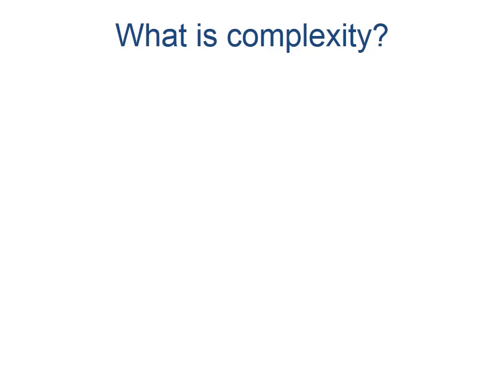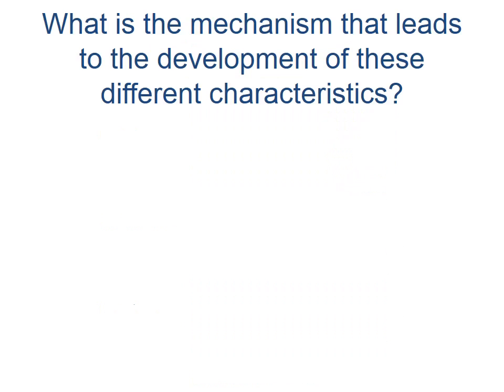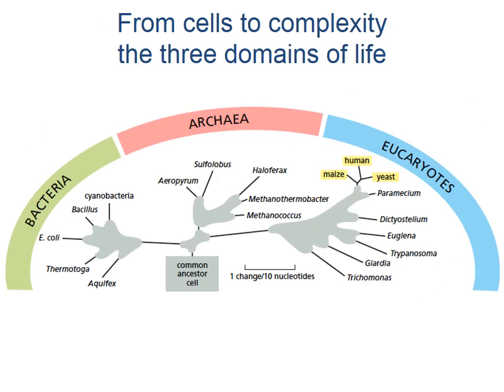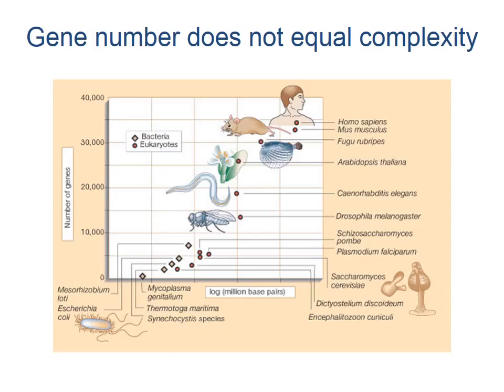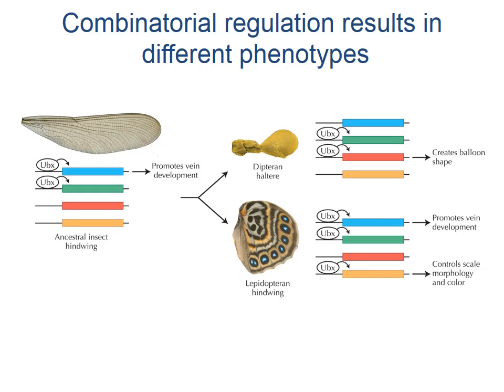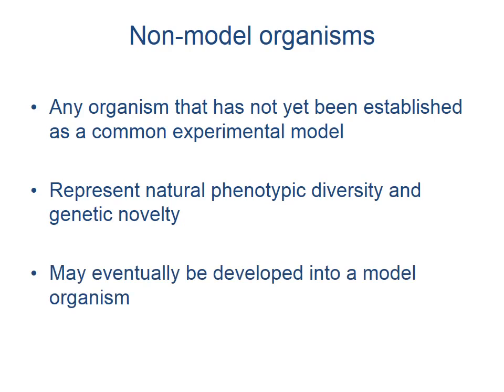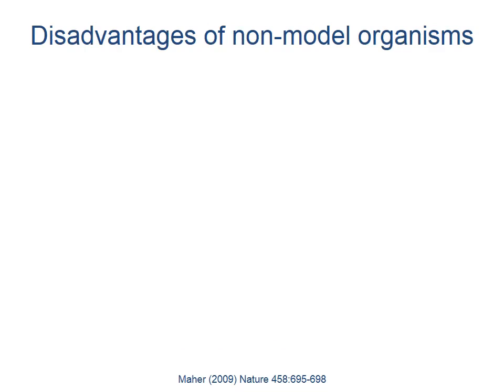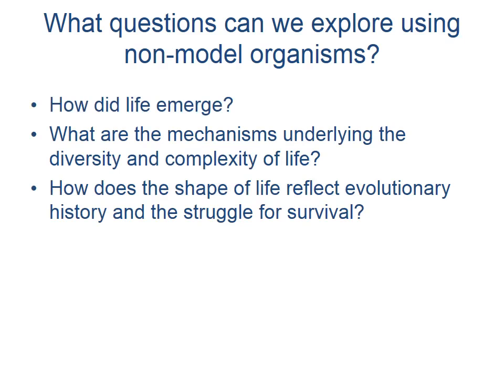Lecture 2 Non model organisms and the emergence of complexity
2nd Gawad Pangulo Final Round , Ma Cecilia Conaco